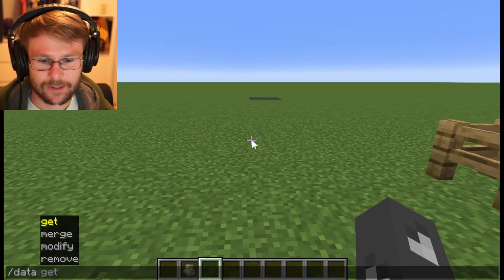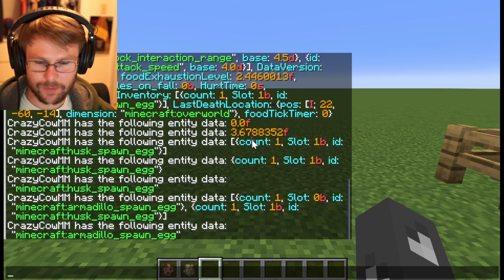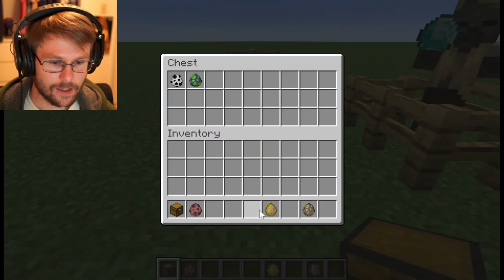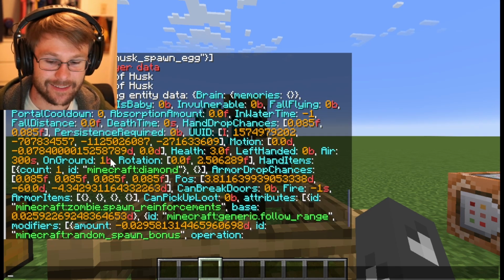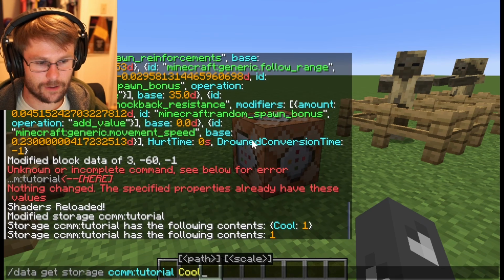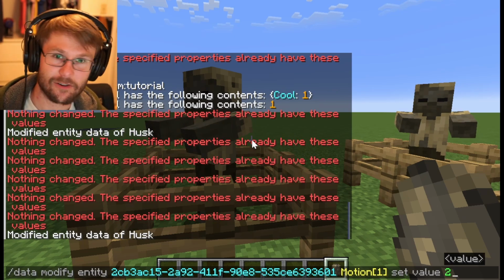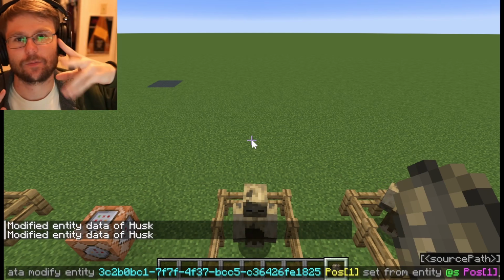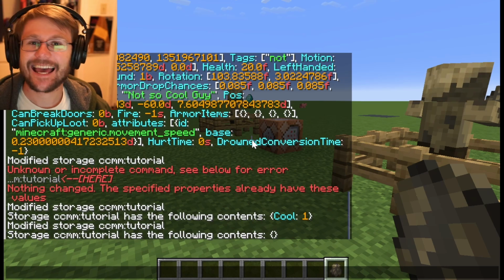How to use /data in Minecraft Java Edition 1.21.3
How to use the data command to:
- Get data from entities, blocks or storage
- Modify data on entities, blocks or storage
- Copy data from a block, entity or storage to another block, entity or storage
- Copy a perform operations on a string
- Remove data from an entity block or storage

Peace,
CrazyCowMM